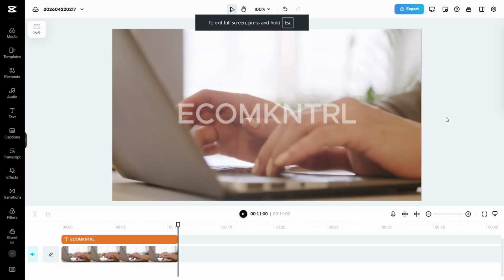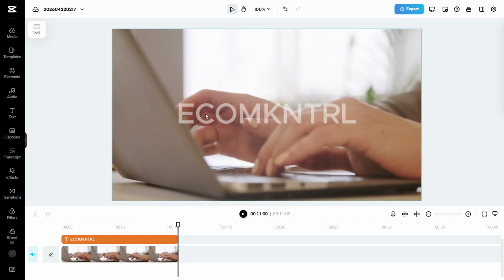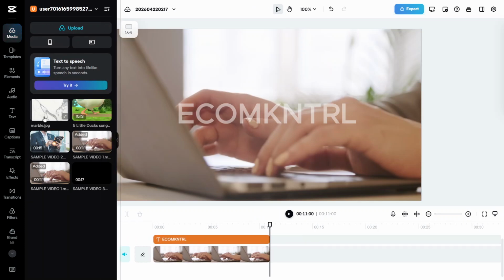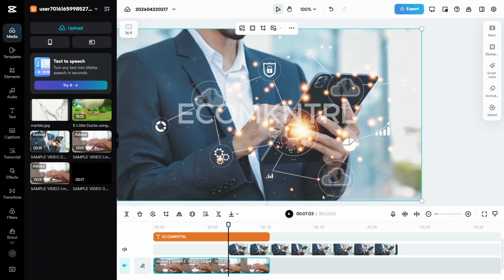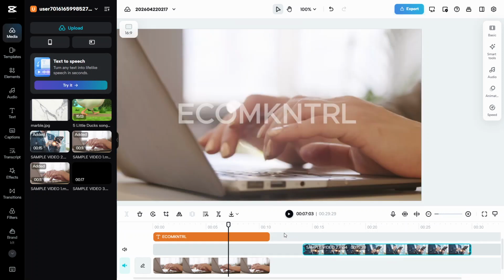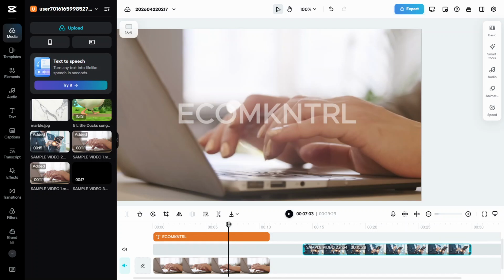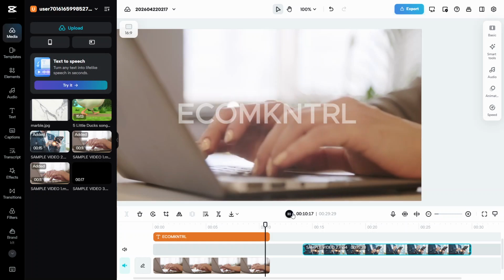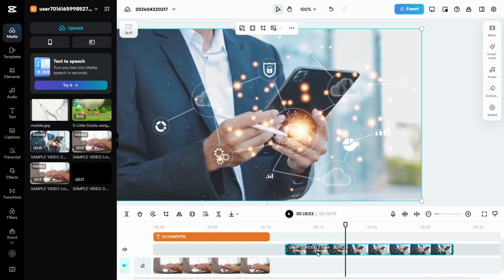How to Add a Blank Screen in CapCut (2026) | Step-by-Step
Learn how to add a blank screen in CapCut with this updated, step-by-step walkthrough. Whether you need a solid color background, a pause in your timeline, or a clean canvas for text and overlays, this method covers exactly how to insert a blank or solid screen into your CapCut project. This works in the latest version of CapCut on both mobile and desktop, so you won't run into outdated menus or missing options. We'll walk through each tap and setting so there's no guesswork. If you've been struggling to find where this option lives inside CapCut, this video clears it up fast. Follow along and get it done in minutes.